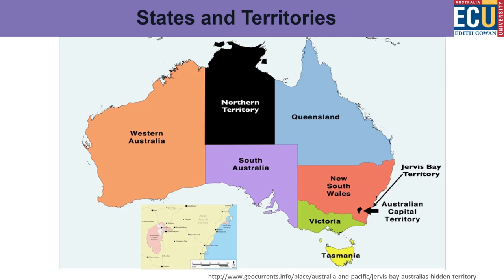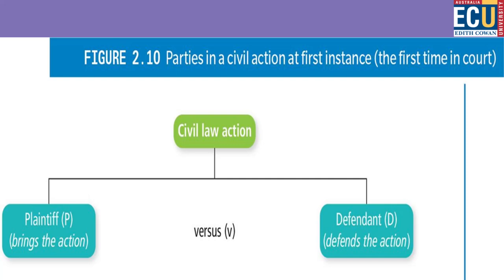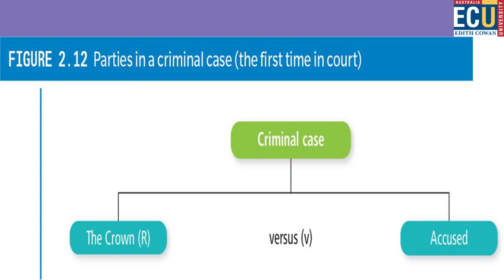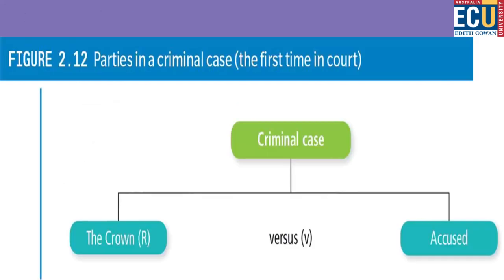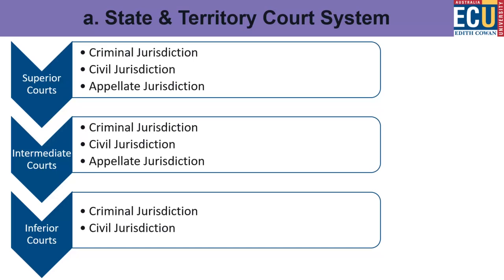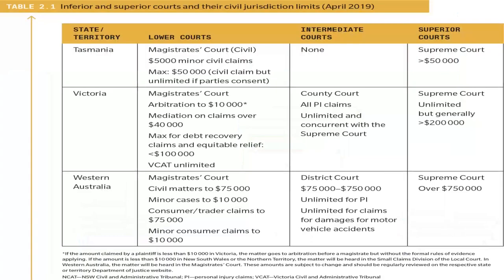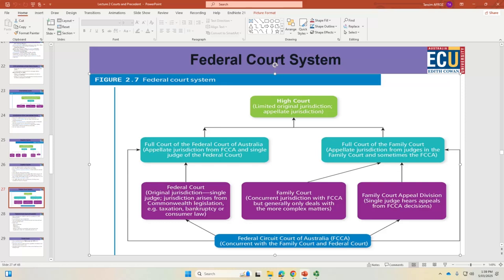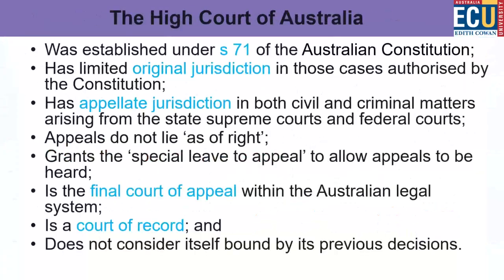Law. w2. part 1